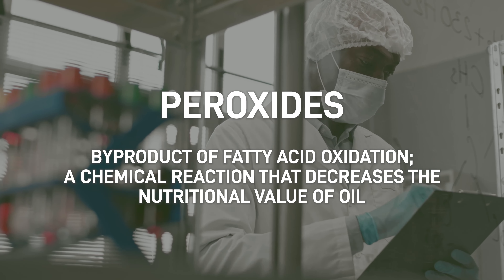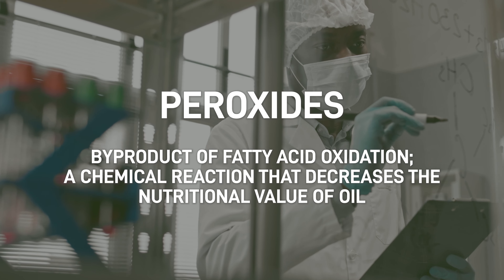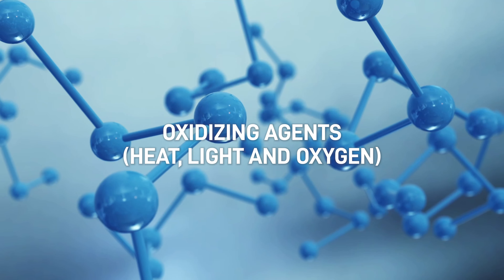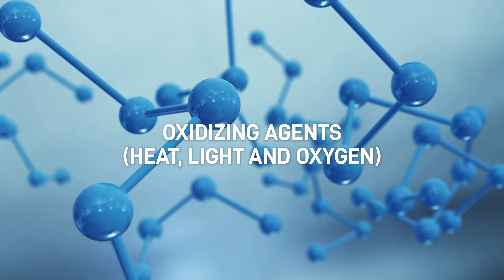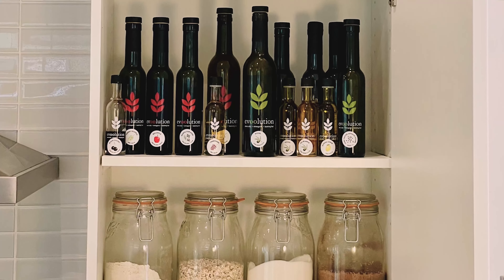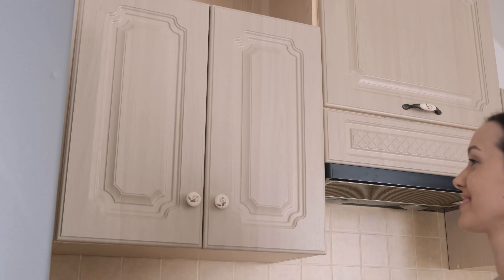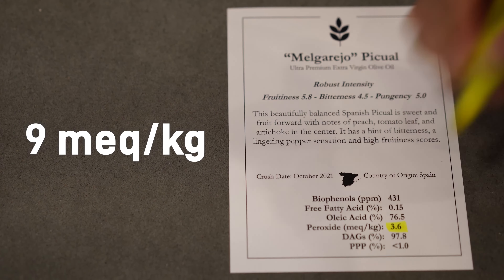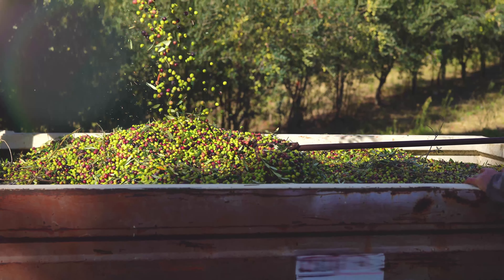EVOO Chemistry: Peroxides and Oil Storage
Proper extra virgin olive oil storage is critical for maintaining the quality and nutritional benefits of the oil. Here we explore how peroxide formation is indicative of EVOO oxidation and how best to store your oil to prevent these byproducts from forming.